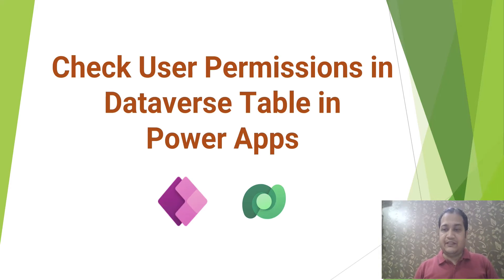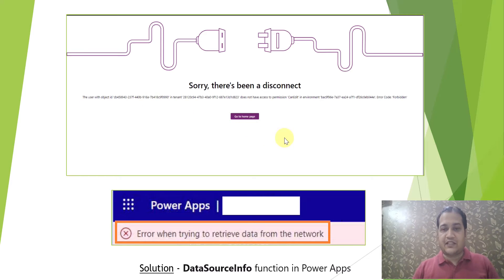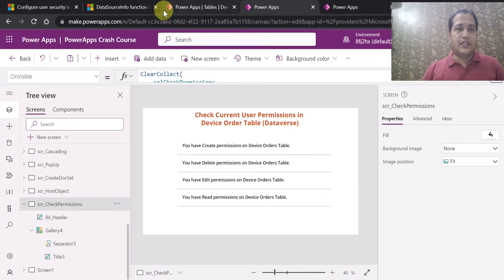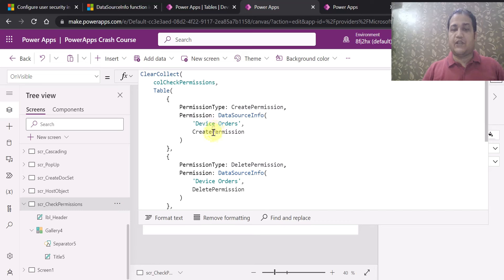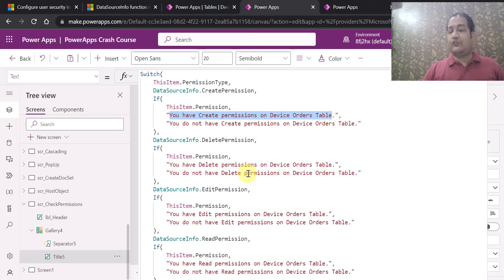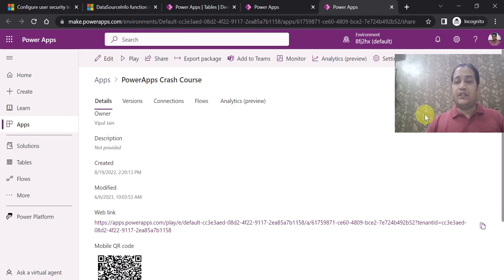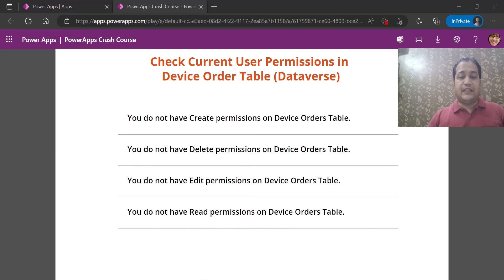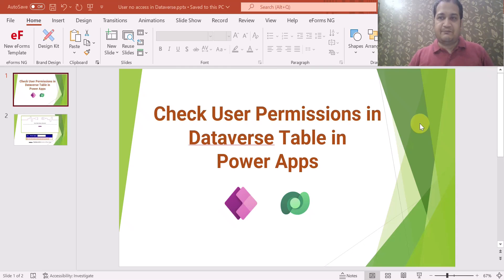Check user permission in Dataverse table before Patch | DataSourceInfo function in Power Apps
In this video, I have explained how you can check logged-in user permission on the data source (e.g. - Dataverse table  & SharePoint List). This function allows to check Create, Read, Edit and Delete permission of the current Power Apps user on the data source. This function can be used before Patch operation.